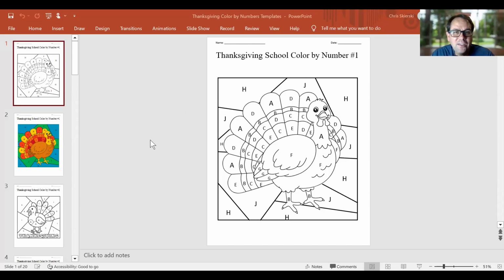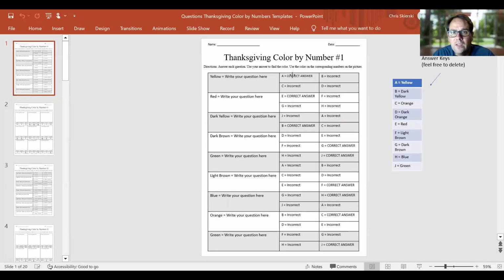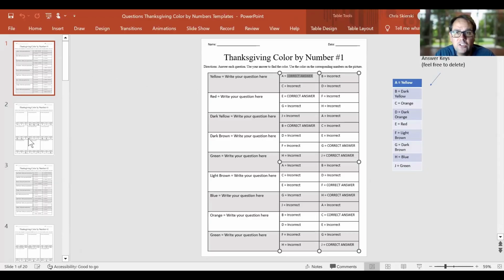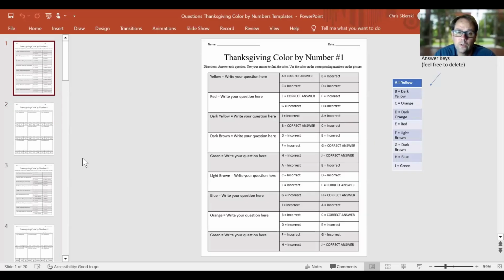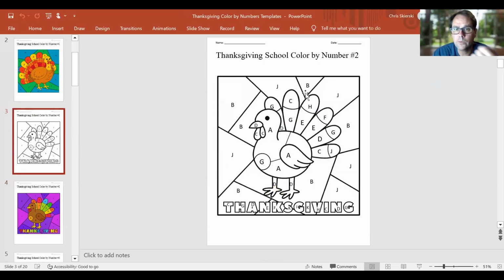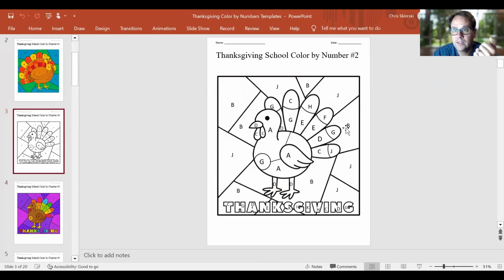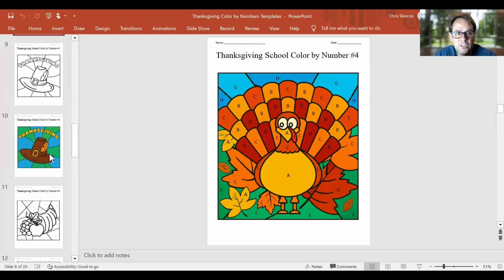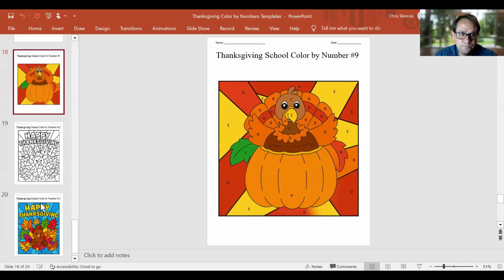Thanksgiving Color by Numbers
How to use and edit the Color by Numbers Thankgsiving TpT product templates.

If you're not a member of Amplify, you can purchase